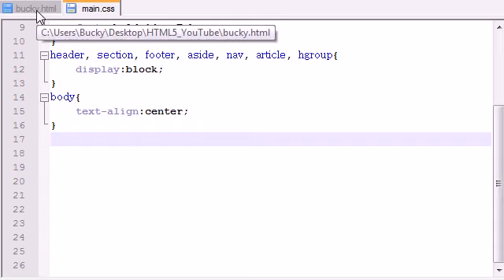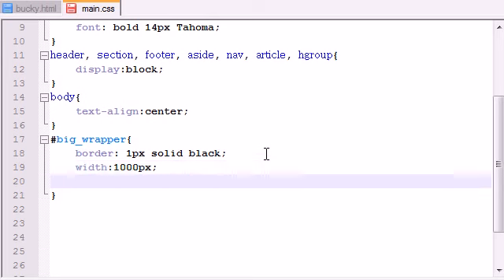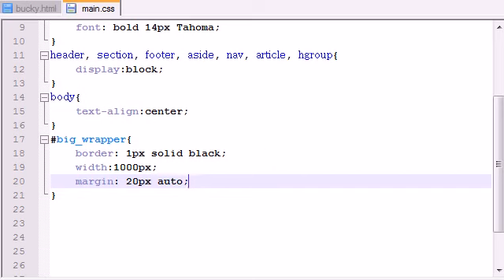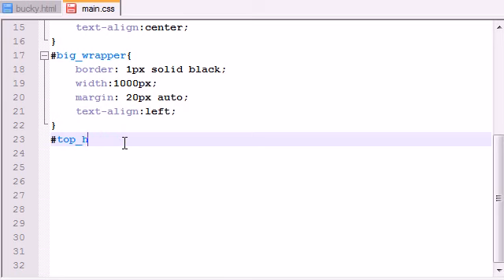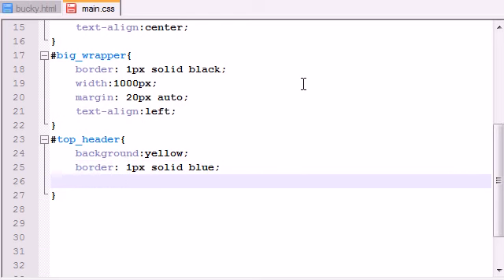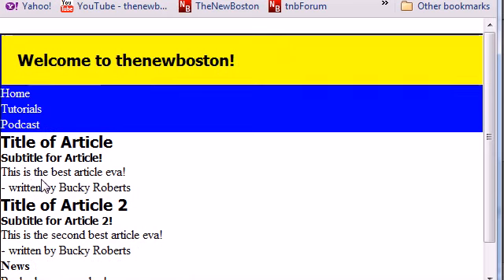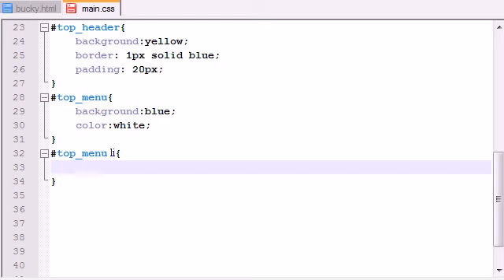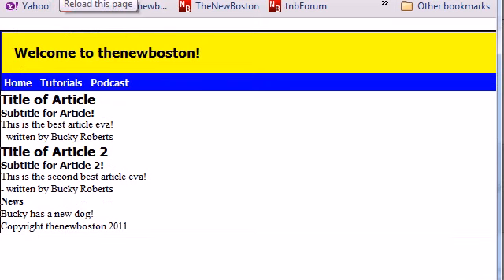HTML5 Tutorial 11 Styling the Navigation Menu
HTML5 Tutorial   for   Styling the Navigation Menu